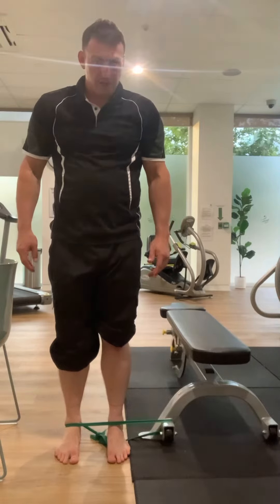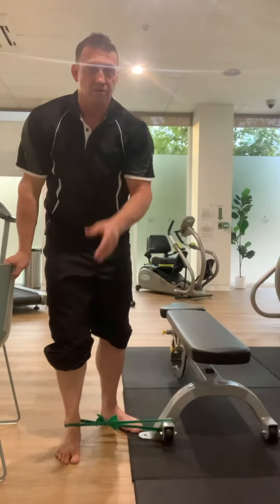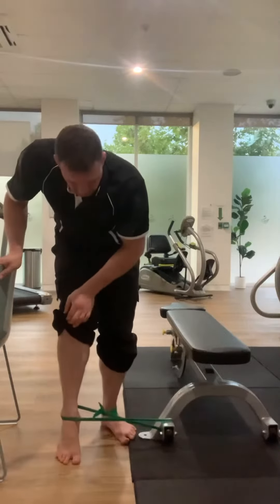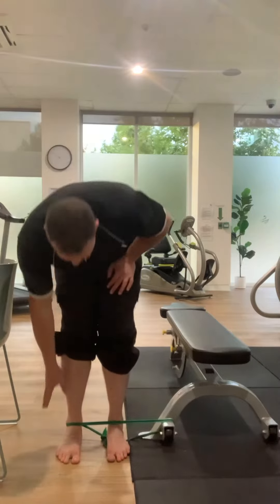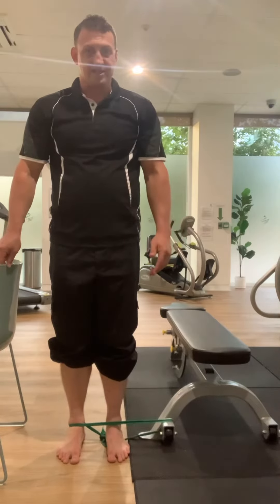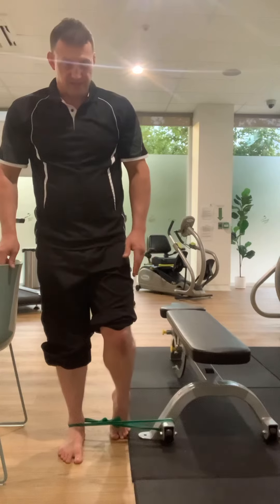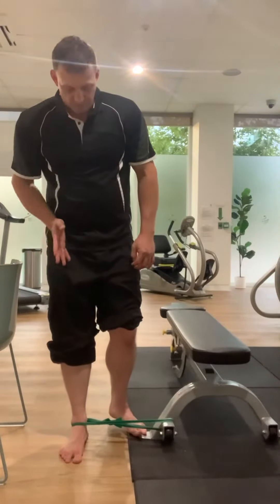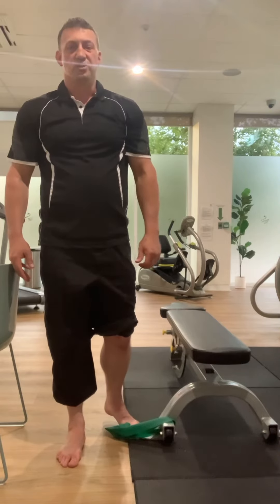Eversion resisted calf raises. (Deltoid ligament support- Tibialis Posterior bias.